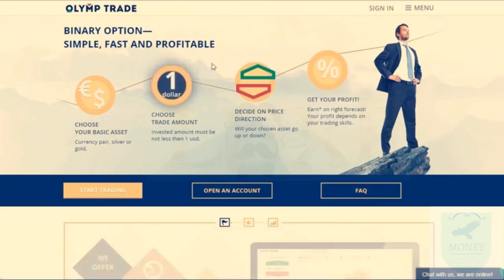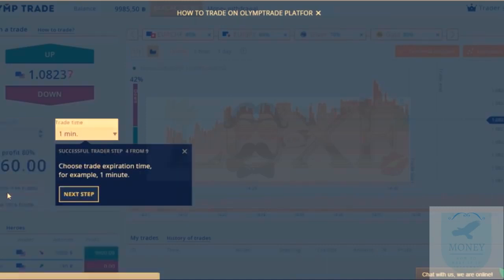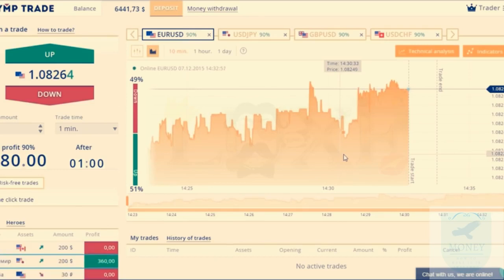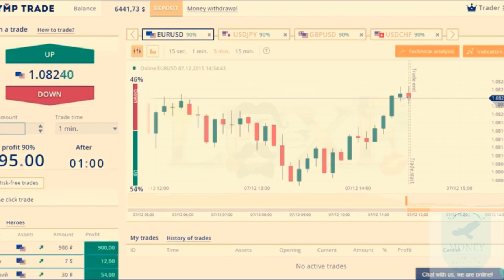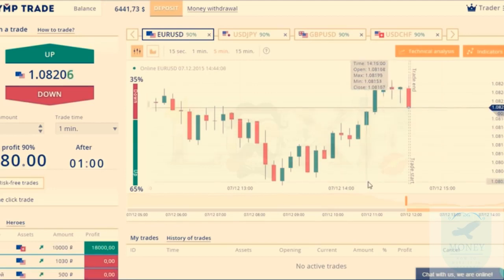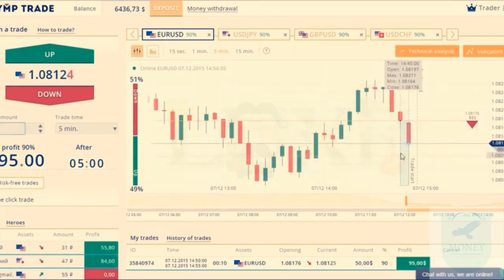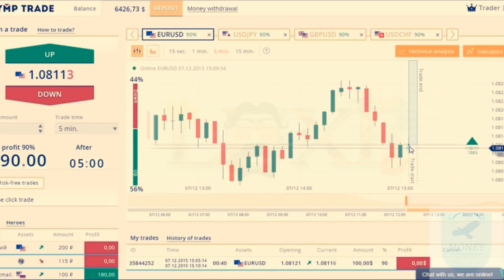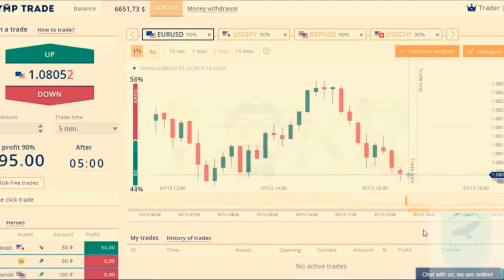Make Money with Binary Option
බයිනරි ඔප්ෂන් මගින් මුදල් උපයන හැටි සම්පුර්ණ විසතර
ගිණුමක් ආරම්භ කිරිම සහ මුදල් ඉපයිම සහ අපසු ගැනිම දක්වා